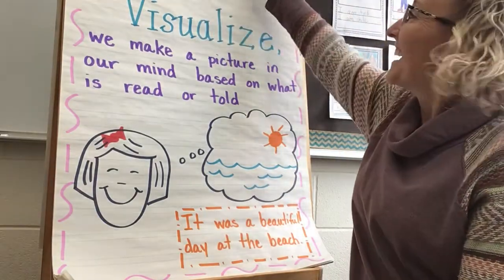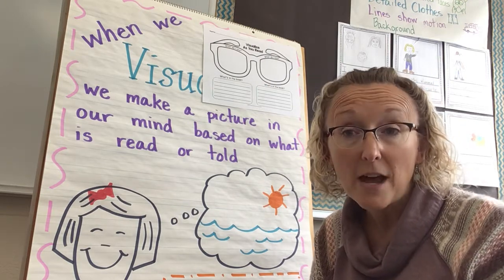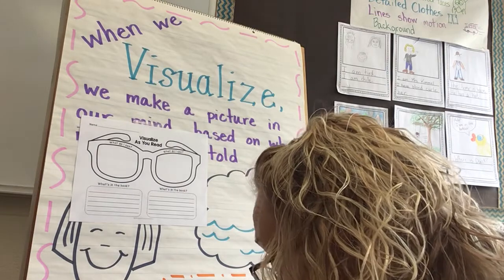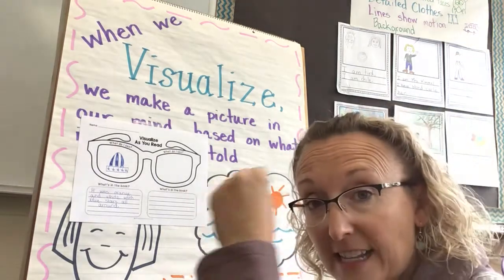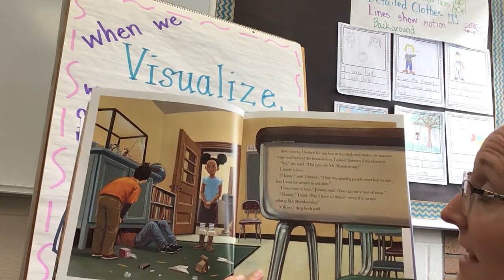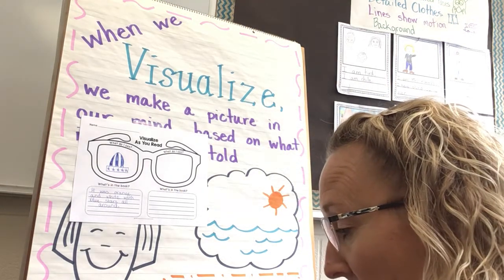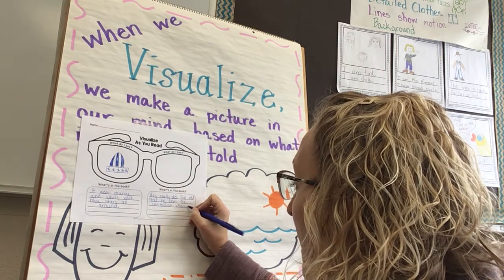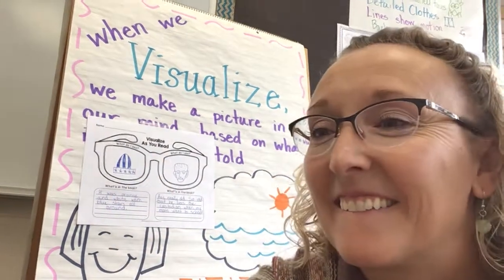October 26, 2020